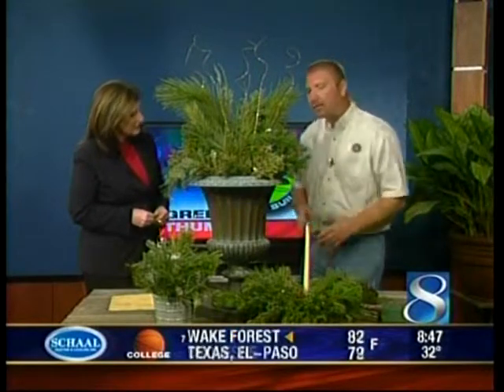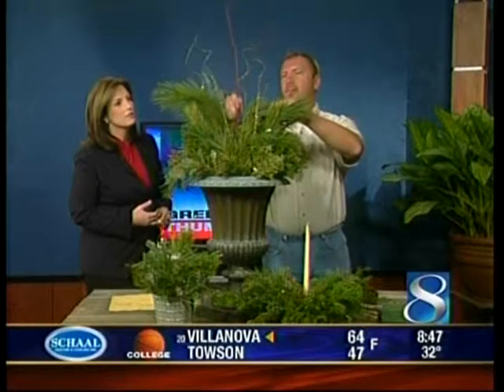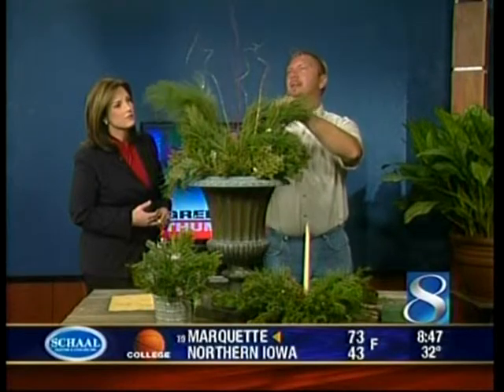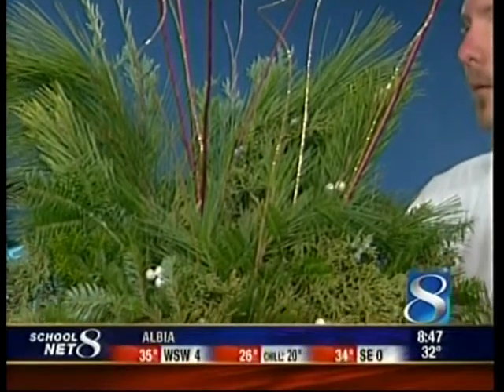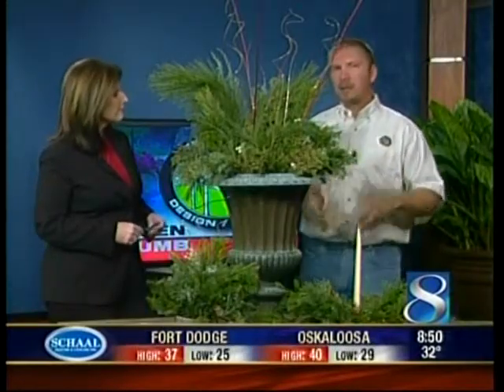Green Thumb Episode 13 Adding winter intrest to your outdoor pots with Lyle Bauer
Add some winter interest to your outdoor flower pots with these helpful tips.